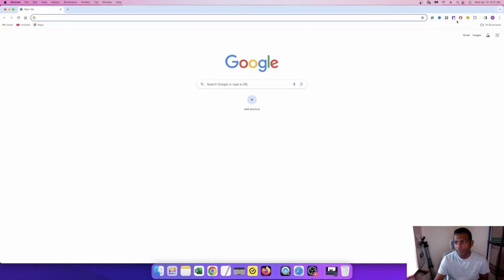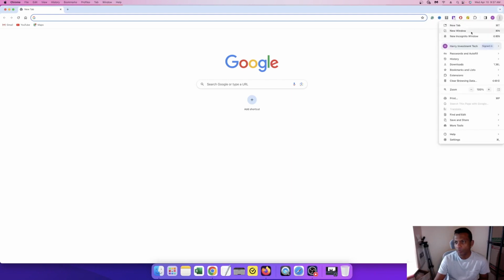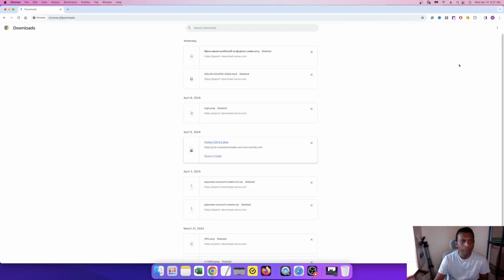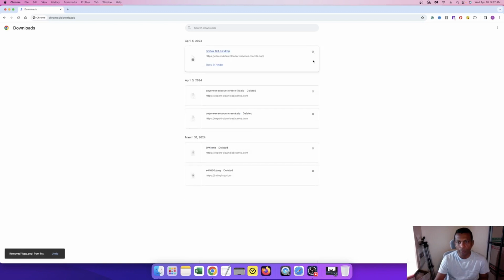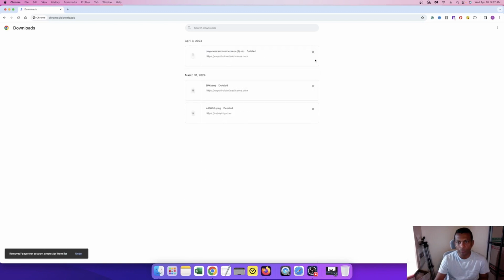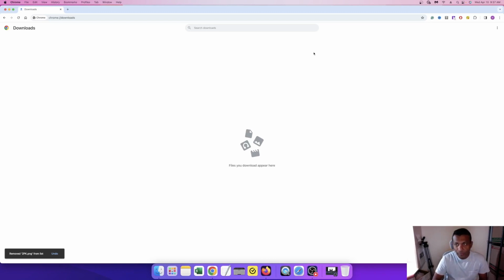How To Remove Disable Download Button Icon In Google Chrome Toolbar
5 How to Send Money With Western Union [paypal step by step]

disable the download icon
0:00 Intro
0:10 Story
1:37 Helpful Tips